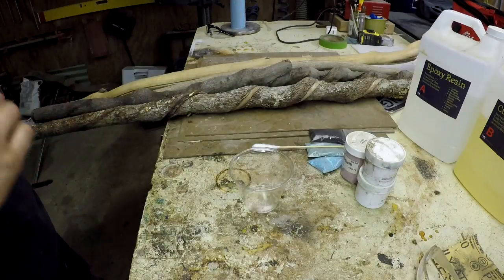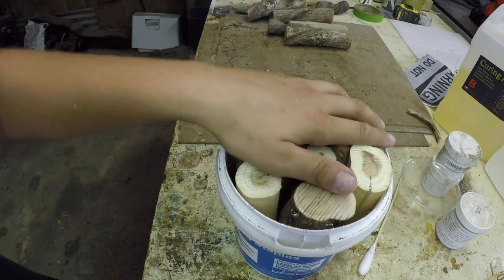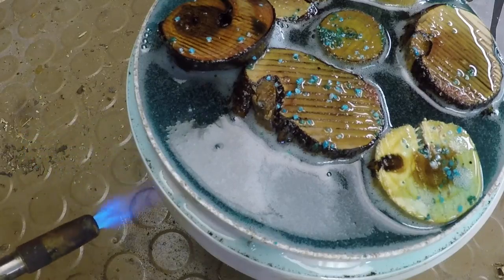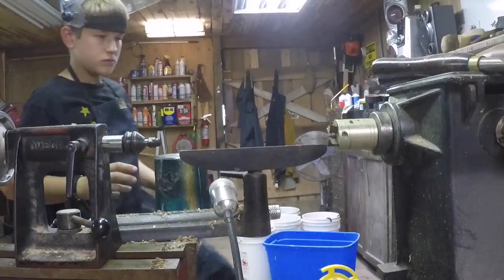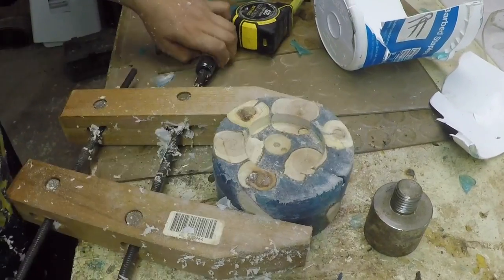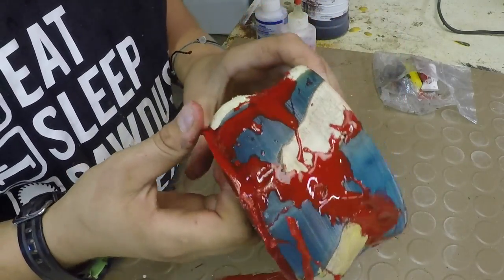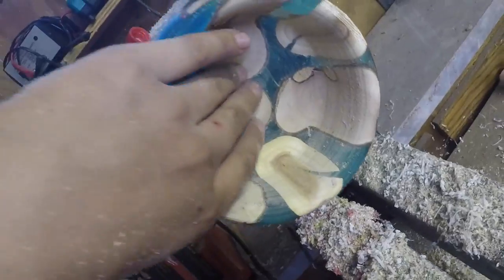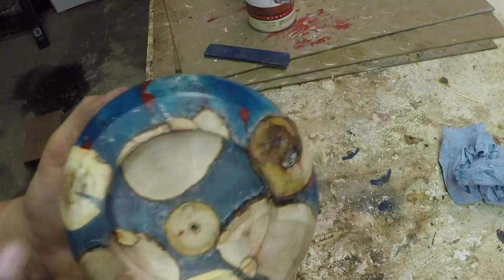AWESOME RESIN TWISTED WOOD BOWL! | lathe turning.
Today i made this bowl out of epoxy resin and some twisted branches. I first found a container about 8'' tall and 6'' wide. I organized the branches how i wanted them then poured about 3 cups of resin (that was blue) on the sticks and in the container. Once the blank was dried i cut it out of the container and put it in-between centers on my dad's wood lathe. I made it a uniform shape then took it off the lathe and cut the blank in half so i had a 3.5'' wide by 6'' blank. I took a 3'' forester bit and on the drill press drilled a 1/2'' inset hole on the bottom so my chuck could hold on to it going reverse. then i made the general shape of the bowl i wanted and took it back off the lathe. Then filled in any air bubbles or imperfections with some red epoxy. Next the bowl went on my lathe and i chisled off the exass epoxy the started hollowing out the bowl. I mainly used carbine bit tools. once i was satisfied with the shape i stated sanding from 100 grit to 600 grit. Finally i finished off the outside of the bowl with lacquer and shellawax for the inside.